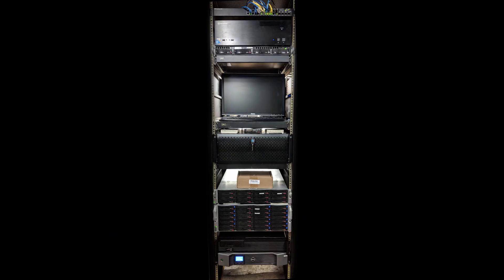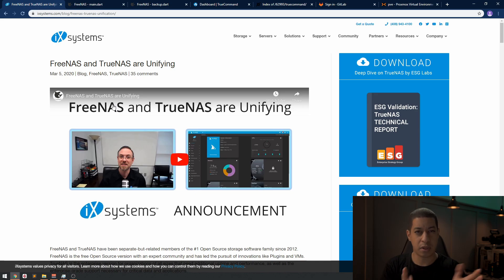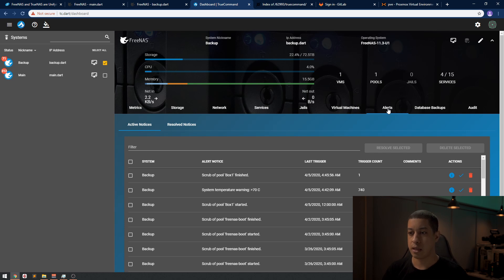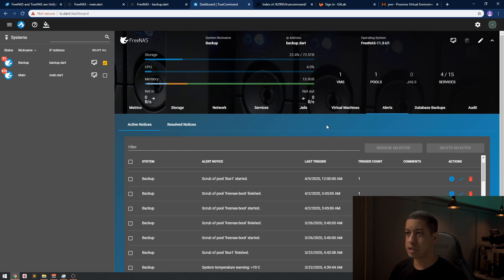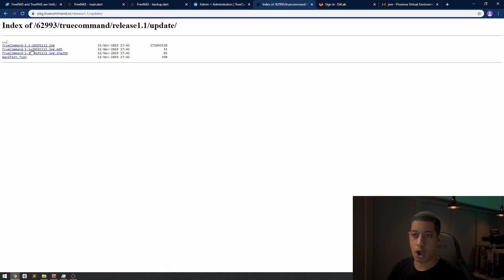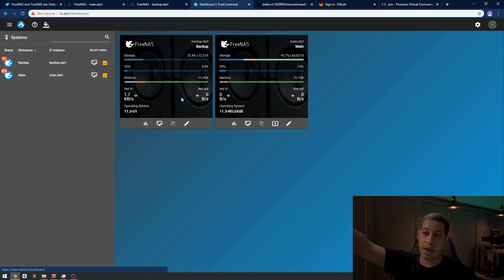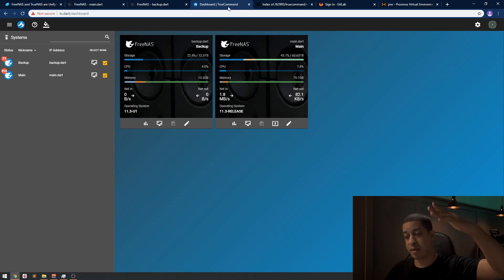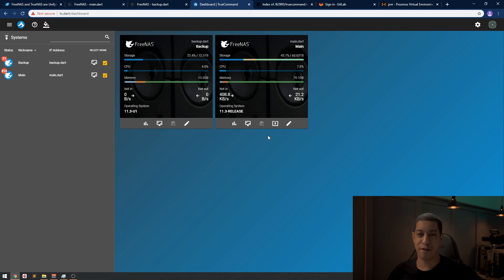Still using FreeNAS and True Command as my storage solution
Now that we have some downtime I guess we can get some server updates done.

(Camera Used)
Sony a6300